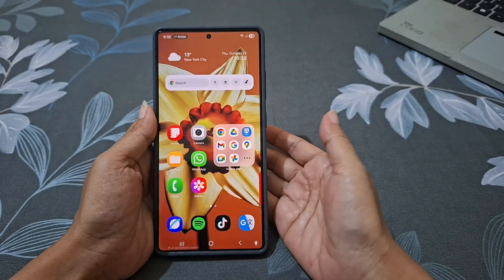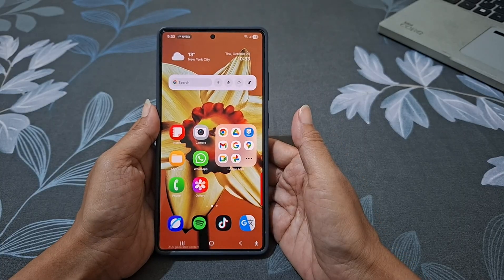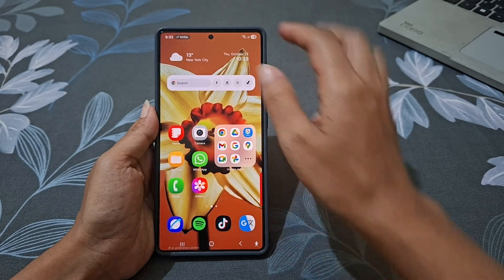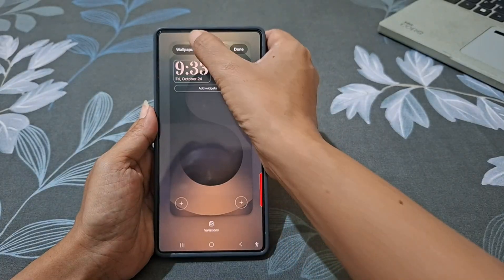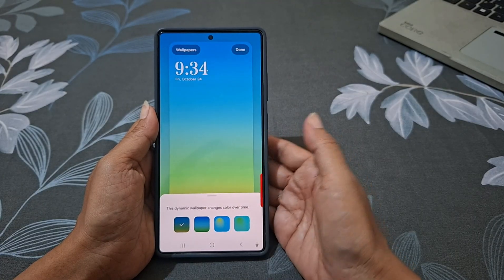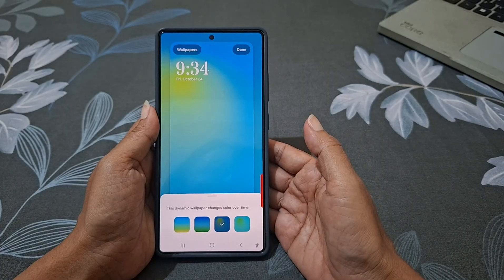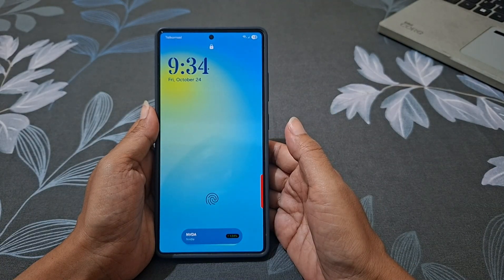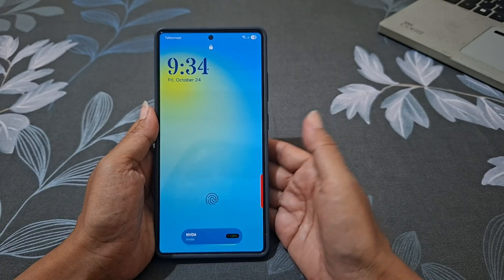How to Apply Dynamic Wallpaper on Lock Screen of Samsung Galaxy S25 Ultra (Android 16)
Give your Samsung Galaxy S25 Ultra lock screen a fresh, dynamic look with the new Dynamic Wallpaper feature on Android 16 (One UI 8).
This tutorial shows how to enable and apply a color-changing gradient wallpaper that evolves throughout the day.

Steps:
- Go to Settings → Wallpaper and style.
- Tap Lock screen thumbnail → Wallpapers.
- Select the Dynamic thumbnail under Featured.
- Choose your preferred style → Tap Done.

✨ Watch till the end to see how the color gradient changes over time!
📱 Device: Samsung Galaxy S25 Ultra (SM-S938B/DS, International Version) running Android 16 Baklava with One UI 8.0
✅ Works on Samsung Galaxy S25,S25+,and S25 Ultra.